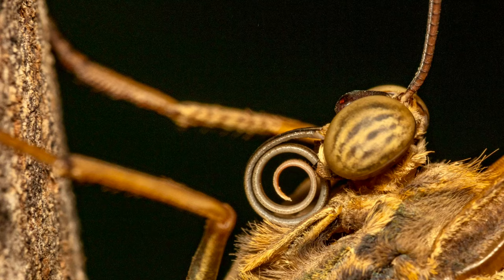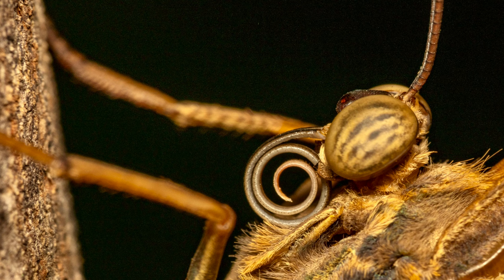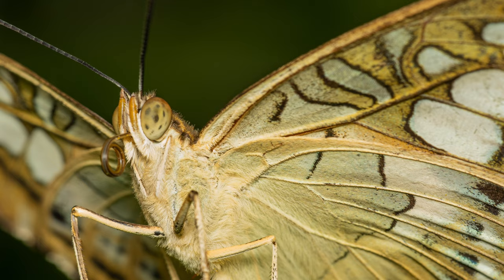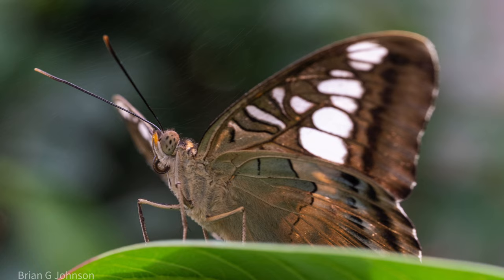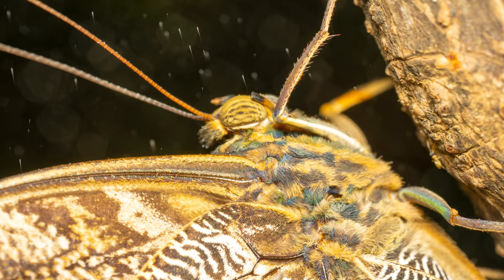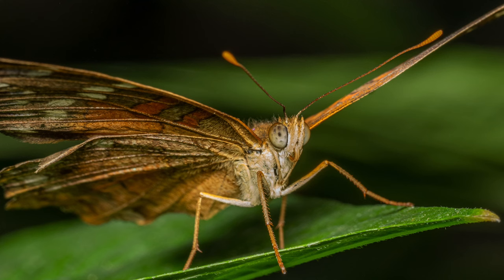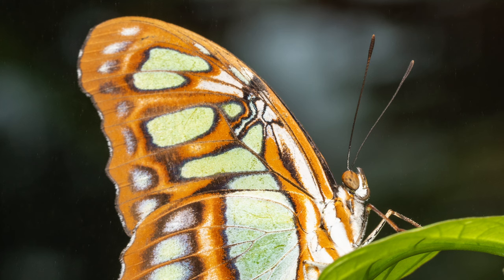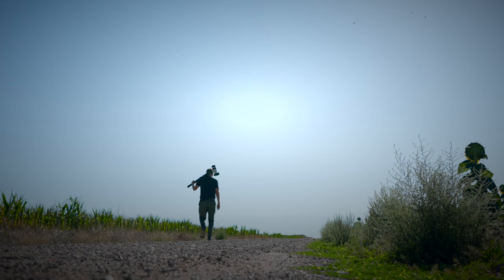Creative Nature Photography: The Butterfly